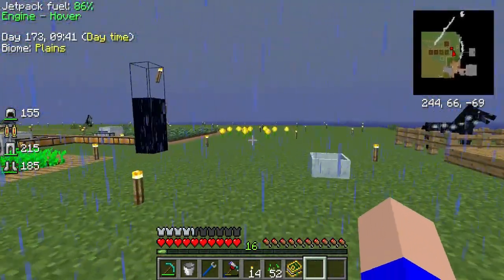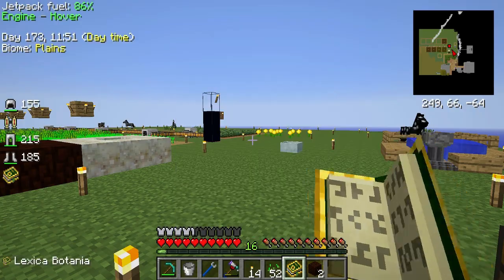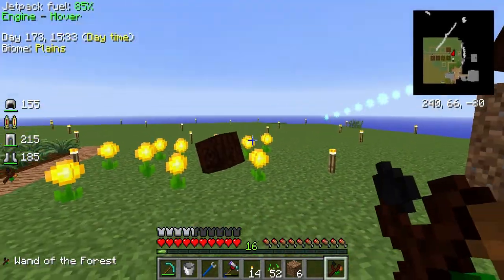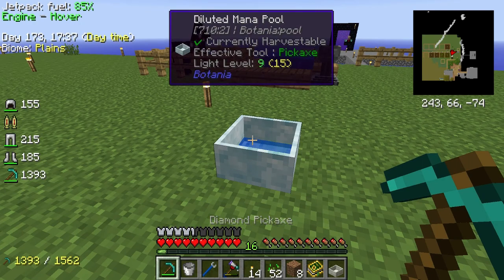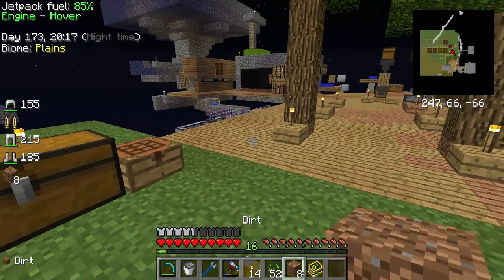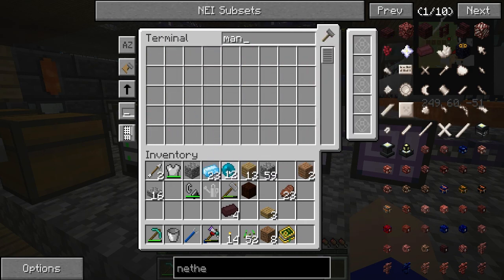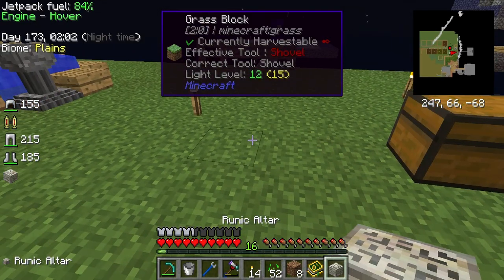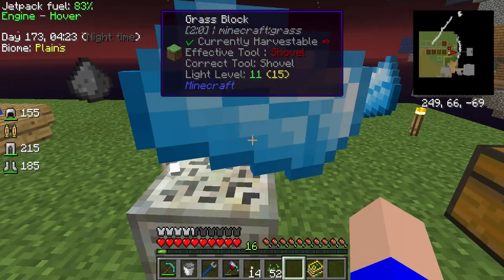Minecraft - Sky Factory 2 - Part 75 - Spread the mana